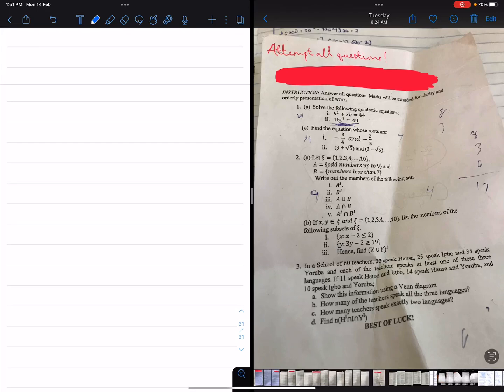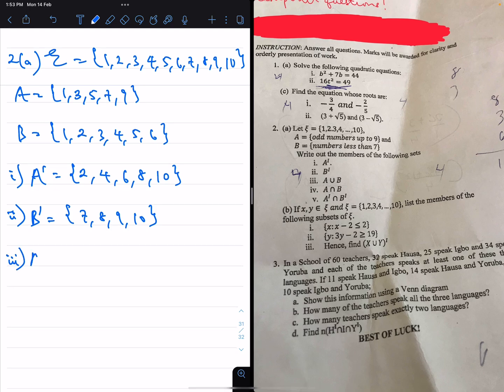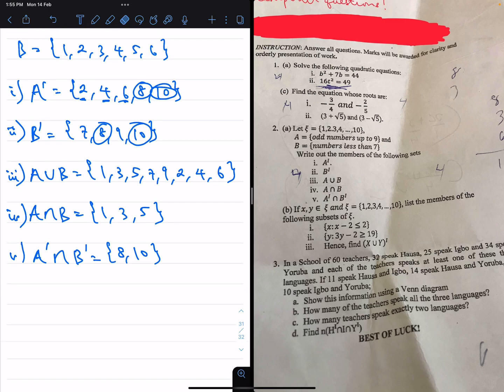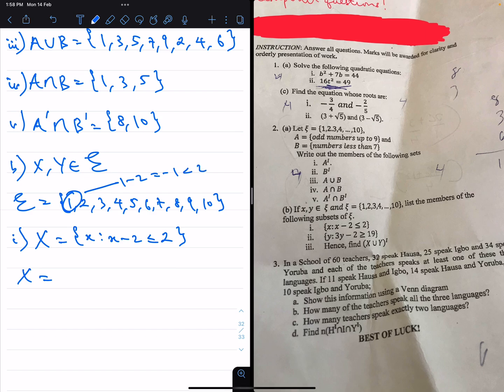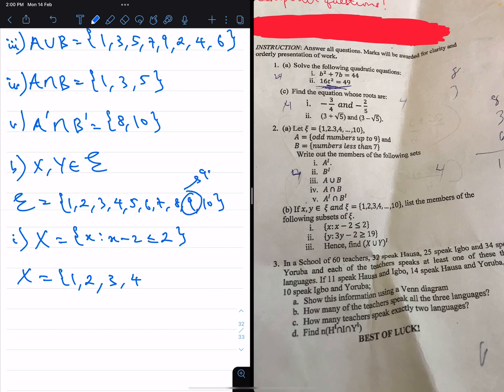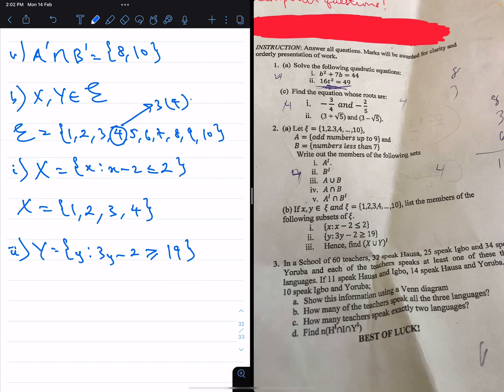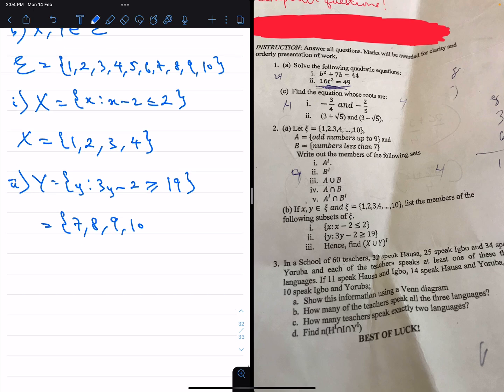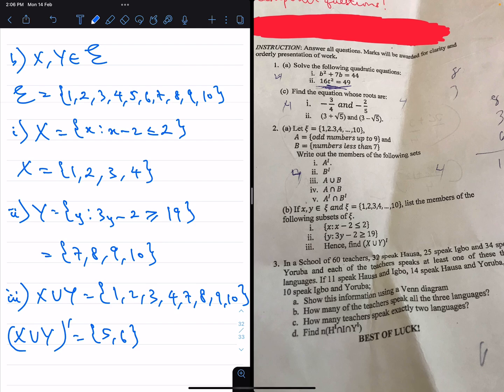PRACTICE QUESTIONS FOR 2ND TERM MID-TERM TEST (SSS)